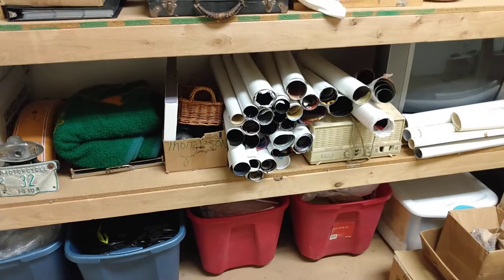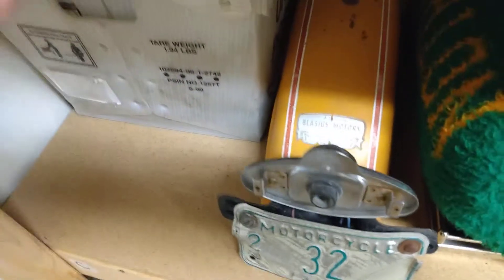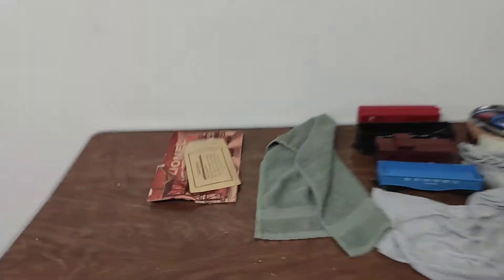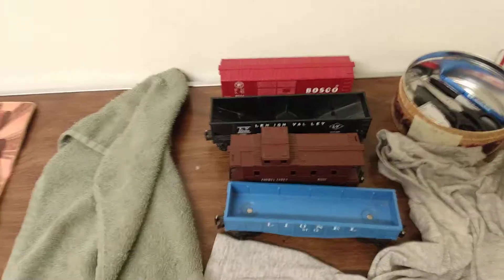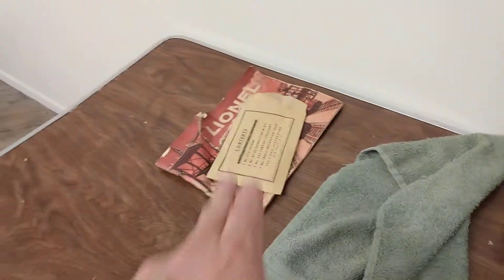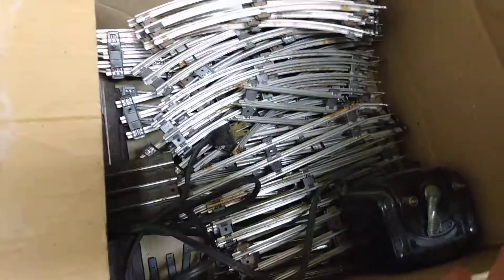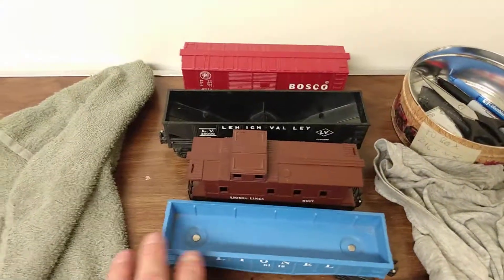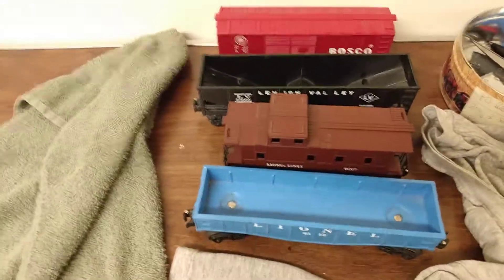Lionel box car, rail cars ready for eBay. Diesel and dummy locomotive train engines listed on eBay.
my funkystop eBay store items on sale